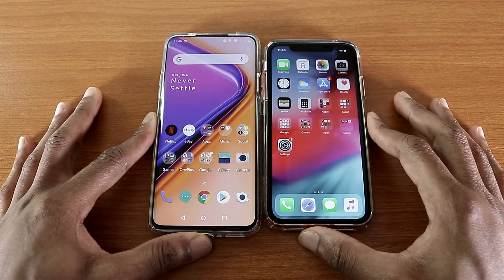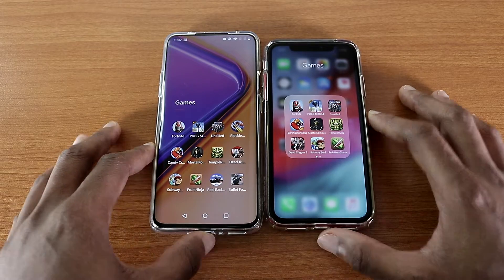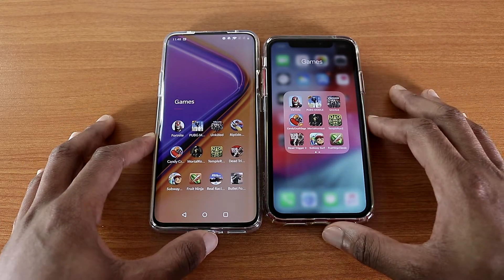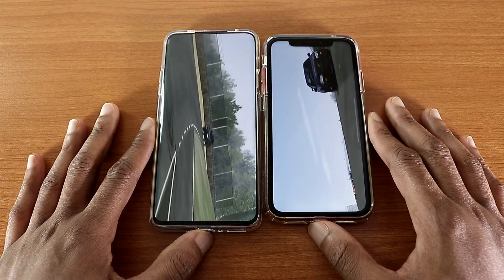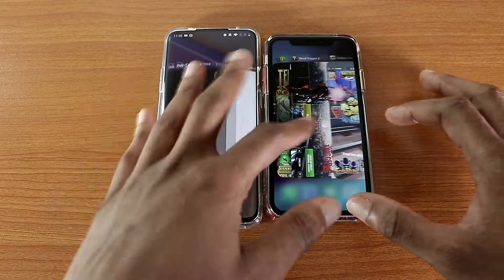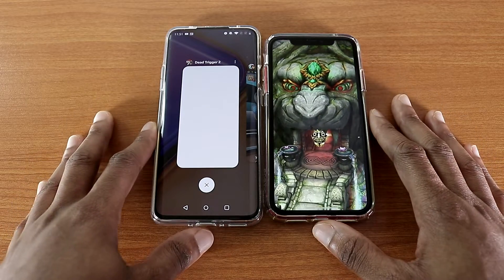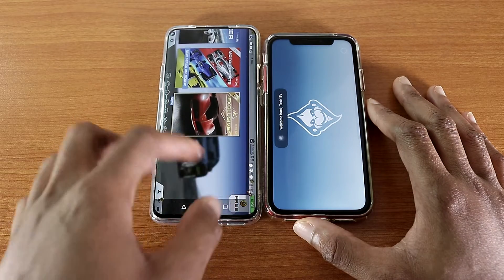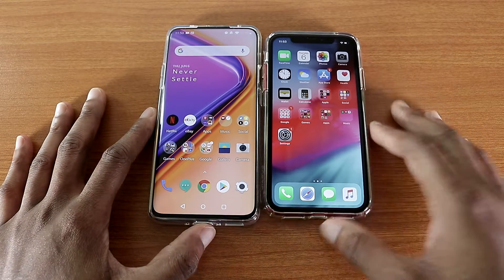OnePlus 7 Pro OxygenOS 9.5.9 Vs iPhone XR iOS 13 Gaming Test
This is the OnePlus 7 Pro OxygenOS 9.5.9 Vs iPhone XR iOS 13 Gaming Test, which phone is faster?